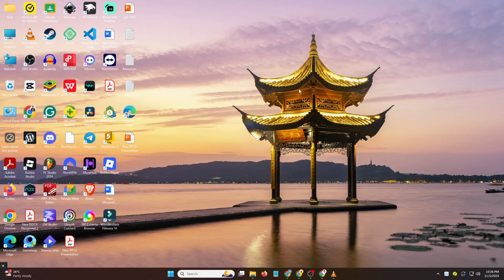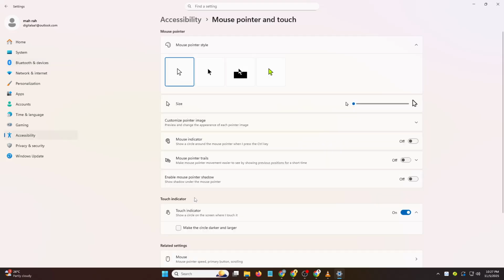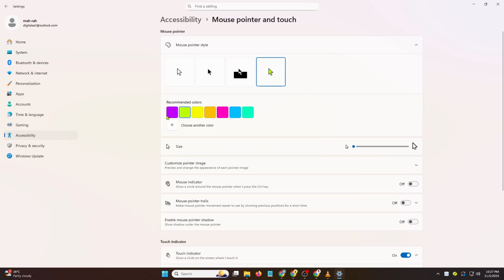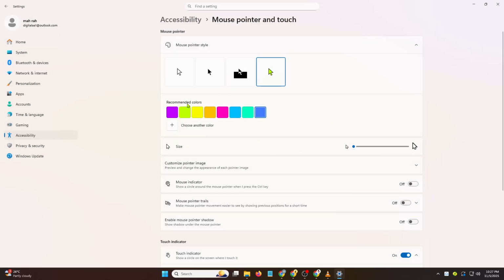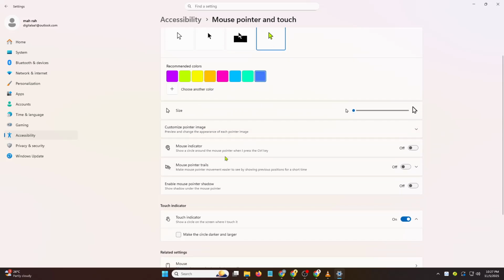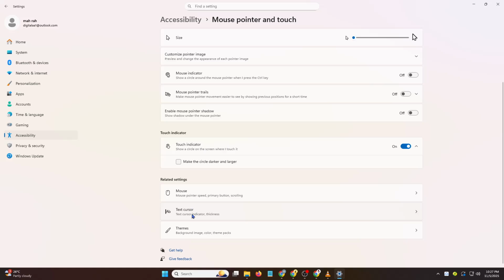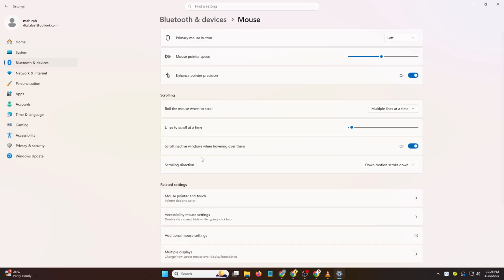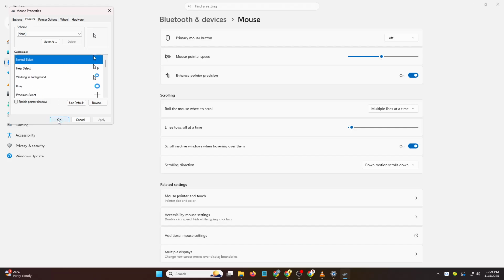How To Change Mouse Cursor - 2025 (Step by Step)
How To Change Mouse Cursor
In this video, how to change mouse cursor is explained in a simple step-by-step way. You’ll learn how to customize your mouse pointer, adjust cursor size and color, and install new cursor themes on your computer. This guide also shows how to restore the default cursor, improve visibility, and personalize your PC settings for a better user experience.